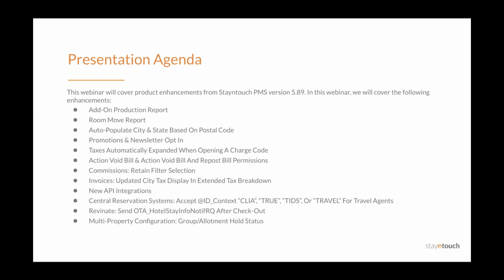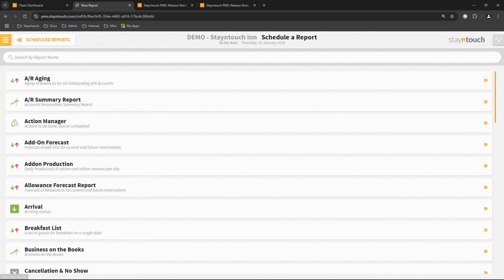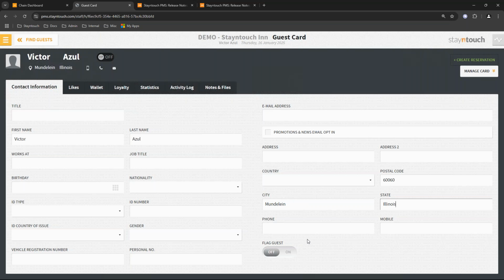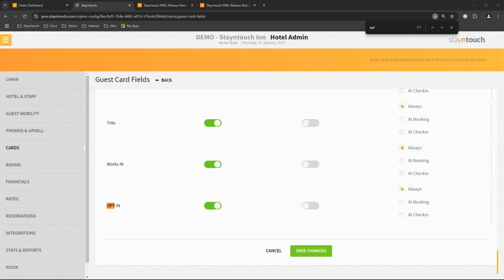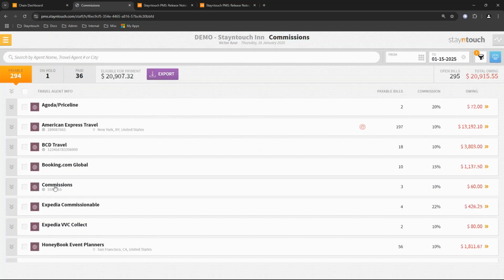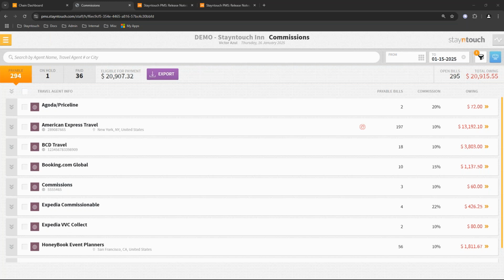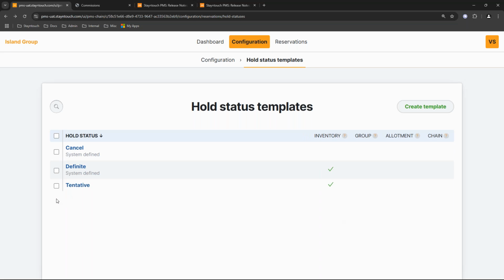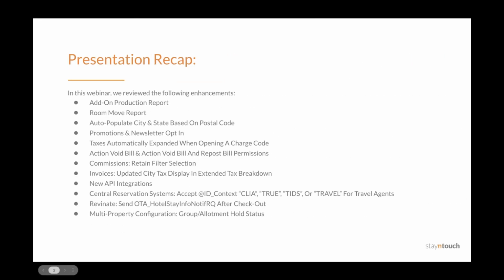Stayntouch Product Enhancements v5.89: Room Move Report, Promotions Newsletter Opt In, & More!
Discover the latest enhancements to the Stayntouch PMS in Stayntouch Product Enhancements v5.89: Room Move Report, Promotions Newsletter Opt In, & More!